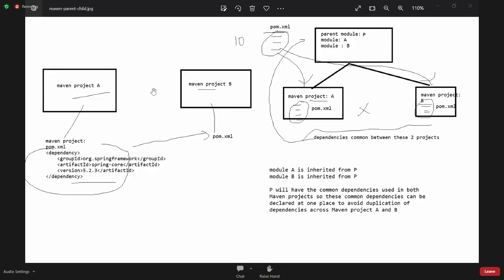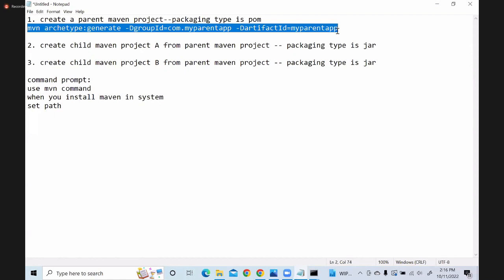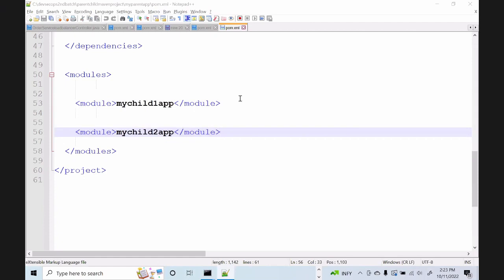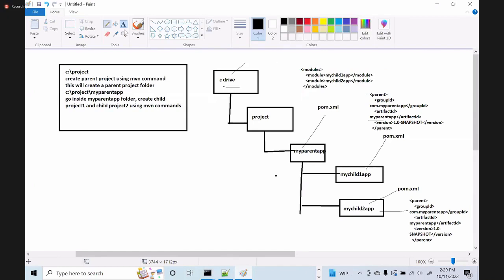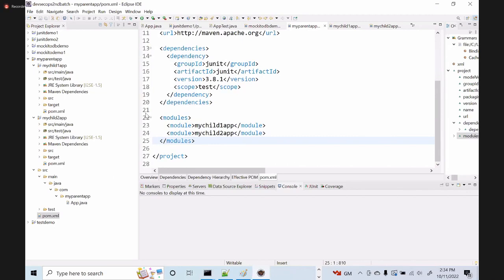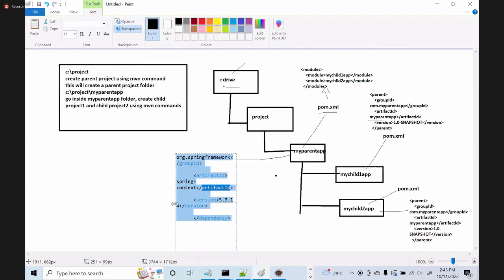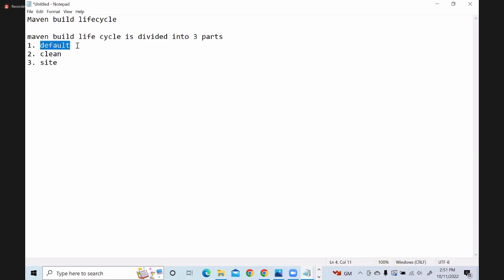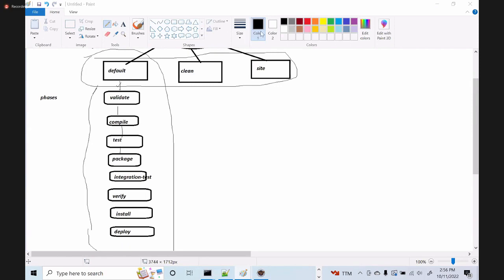Devops learn easy to way trending technologies 14 11 Oct DevSecOps